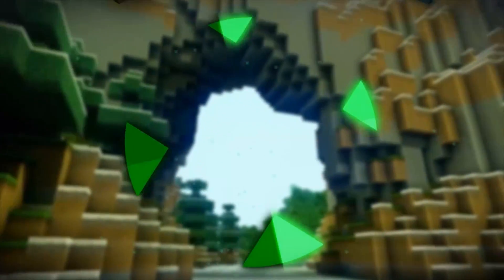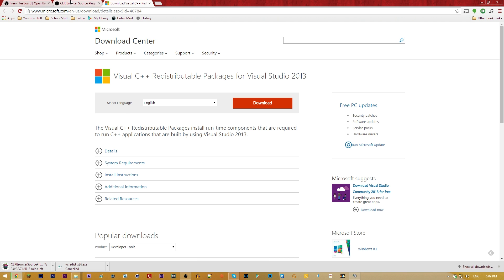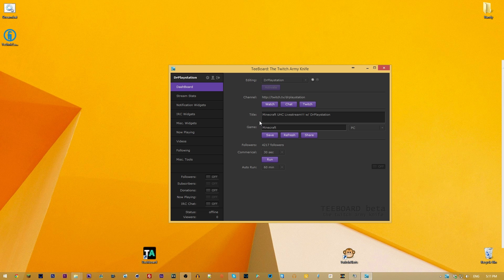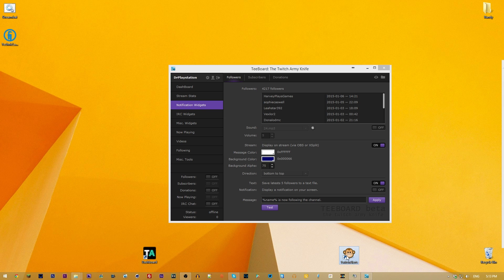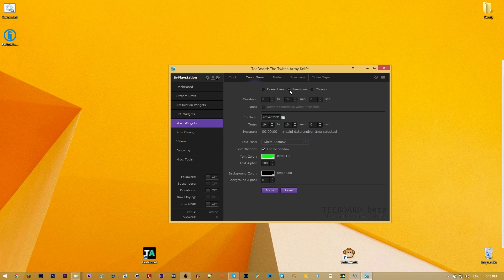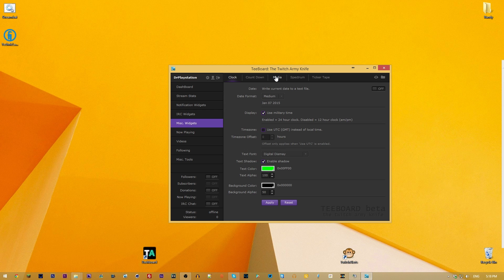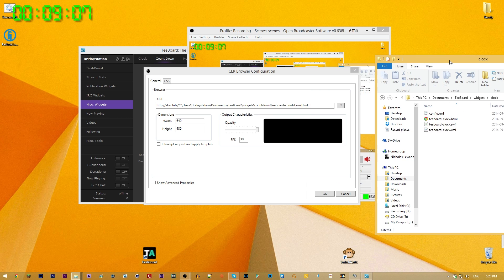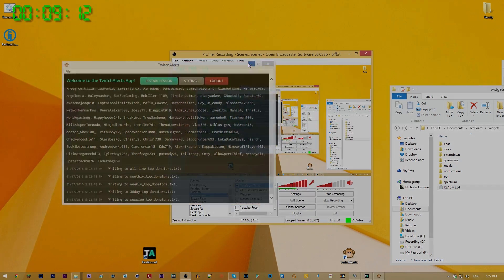How To Twitch: "Install TeeBoard"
Twitter How to install teeboard. Setting up Teeboard can be complicated, hopefully this guide helps.

IP: MCWarside.com
Store: store.MCWarside.com